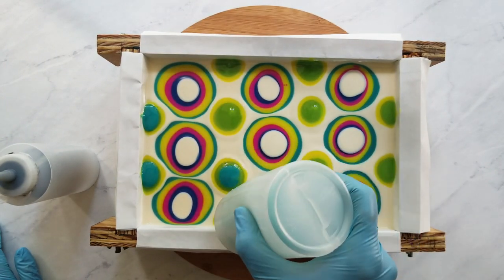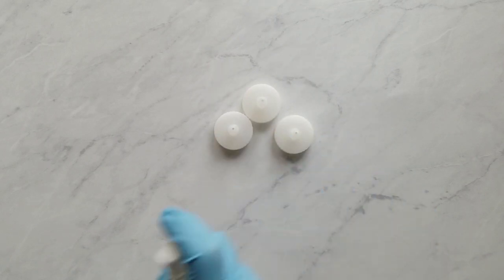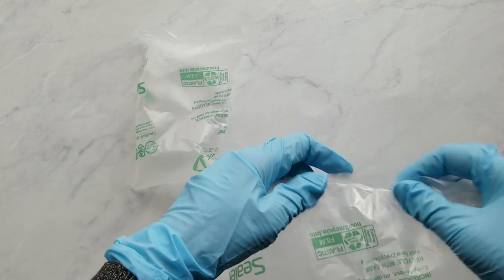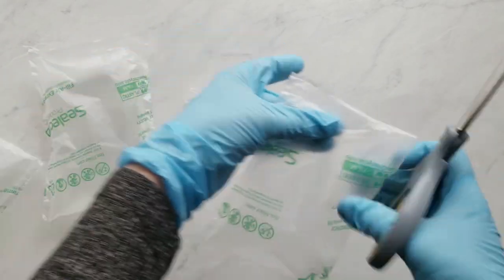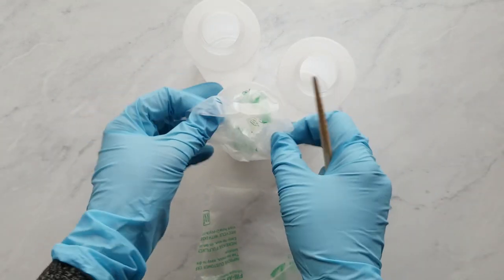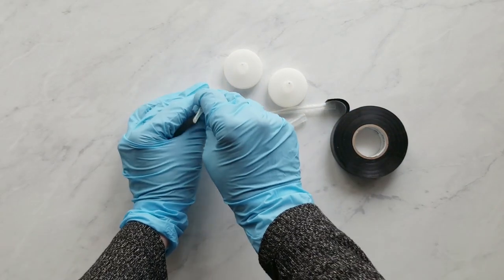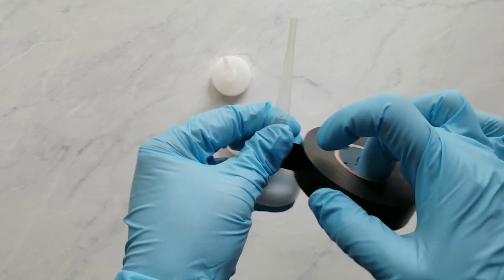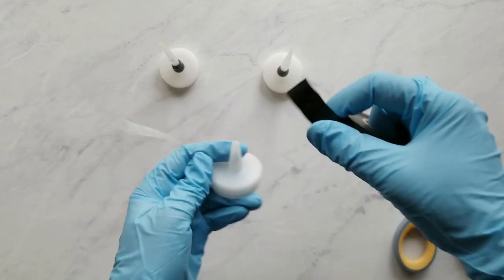How to Make a Squeeze Bottle Liner and Extension for Cold Process Soap Making (Tips & Tricks #6)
Join me for a quick video showing how I make Squeeze Bottle Liners and Bottle Tip Extensions. ✨

***If you have never made cold process soap, please research the basics of soap making, especially *LYE SAFETY.*

Squeeze Bottles
Electrical Tape
3 mL Pipettes